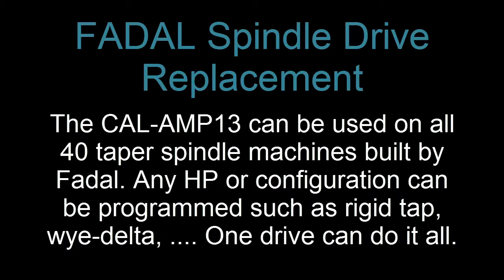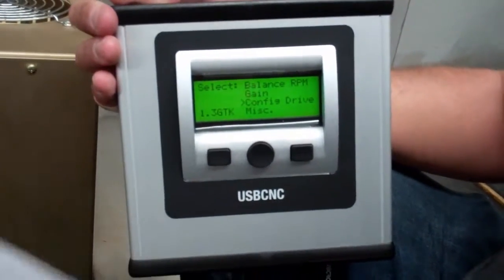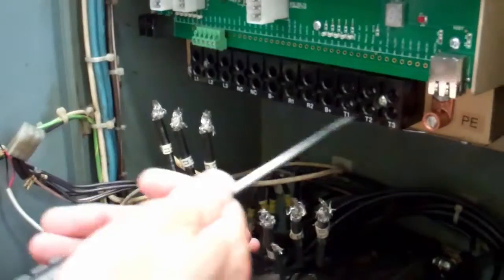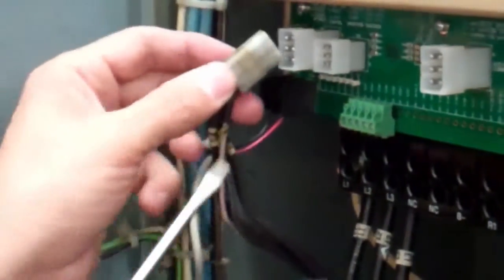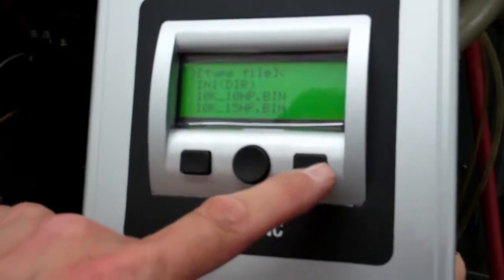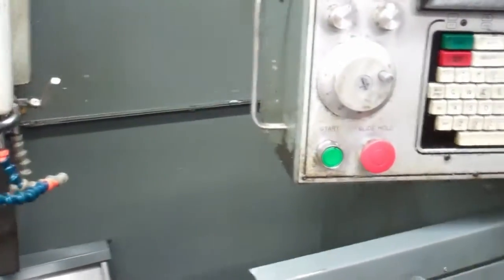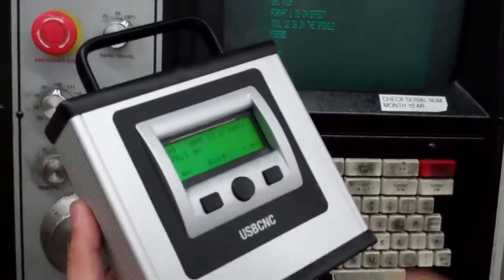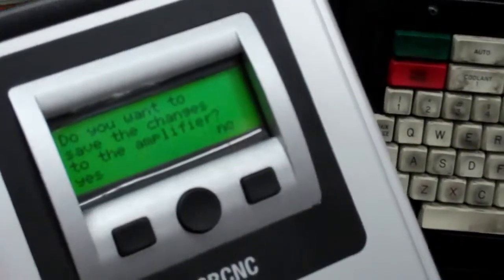Fadal Spindle Vector drive & Inverter part number INV-0056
A new flux vector drive, designed to Calmotion specifications from Glentek, uses flux vector technology to close the current feedback loop required for tight speed control. When applied to a 3 phase induction motor, the result is servo motor like performance. A high speed DSP (digital signal processor) uses it's high speed math processing capability to continuously calculate flux and torque vectors to maintain optimal phase difference between them. This technique allows precise torque control from zero speed to the base speed of a motor and above.

The CAL-AMP13 can be used on all 40 taper spindle machines built by Fadal. Any HP or configuration can be programmed such as rigid tap, wye-delta, One drive can do it all.

Either a USBCNC controller or programming software can be used to configure the inverter. The USNCNC portable controller can be reconfigured to be an amplifier programming tool in which motor parameters,.. can be stored.  Velocity and current can be observed. If desired, the USBCNC can then be re-configured back to its original use as a USB to CNC transfer device of G code files.  Alternatively, a free software tool provides the same functionality and allows graphical I/O to be monitored as well as observation of current, velocity and spindle position with an oscilloscope tracing function.